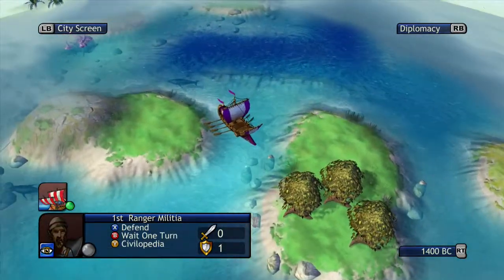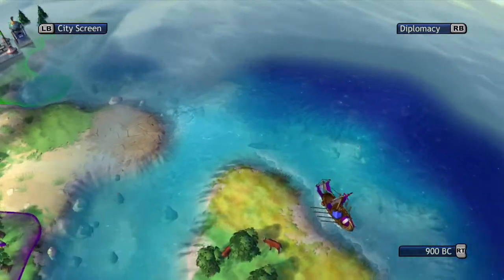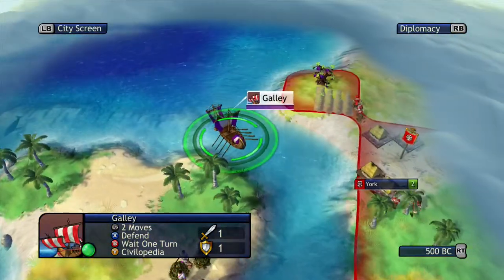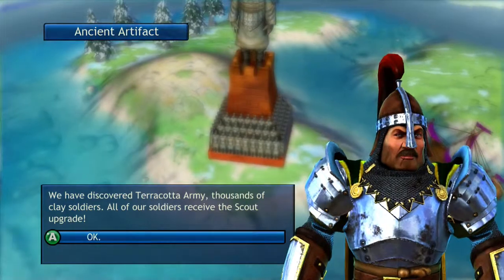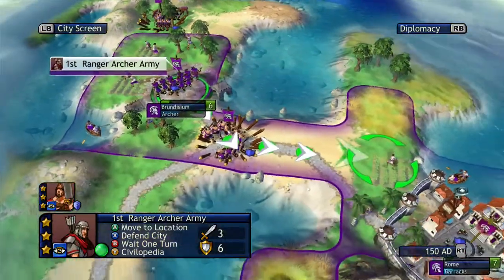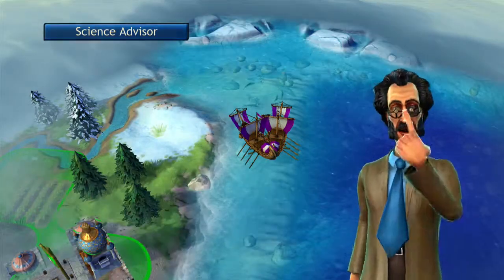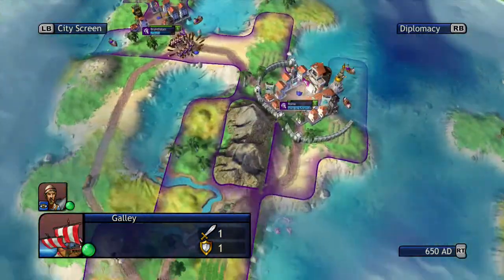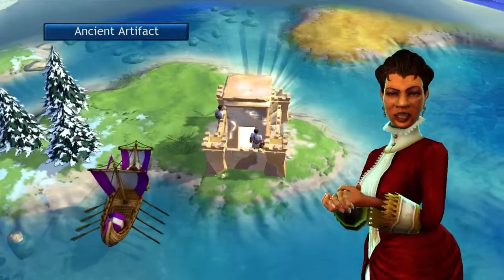civilzation revolution finding new civilzations